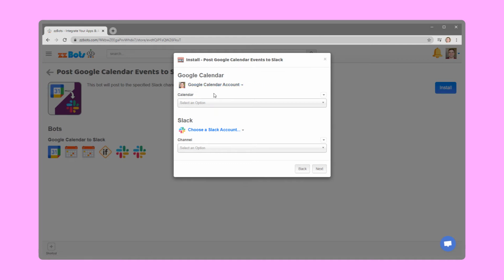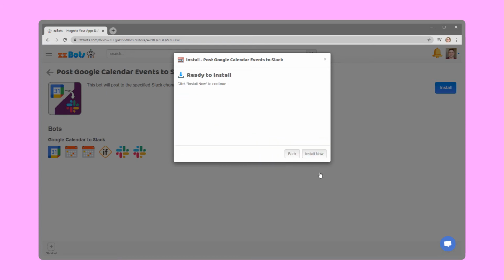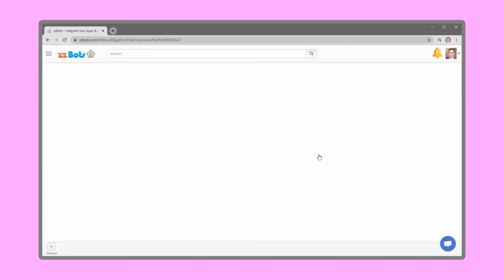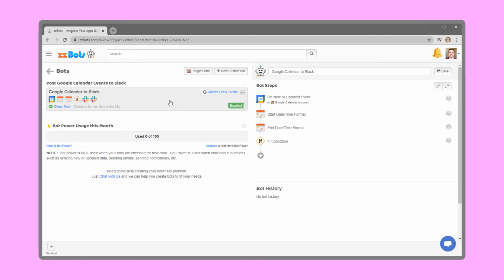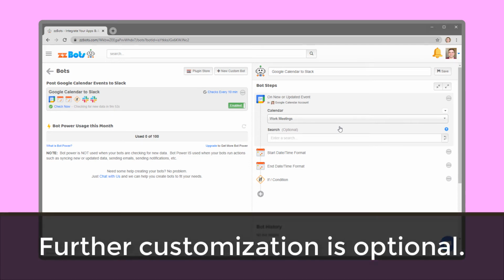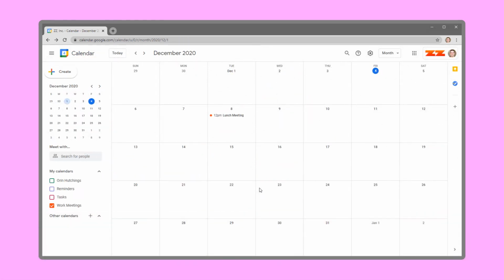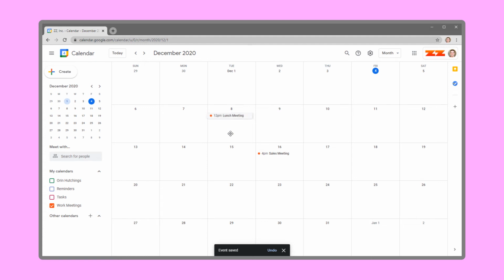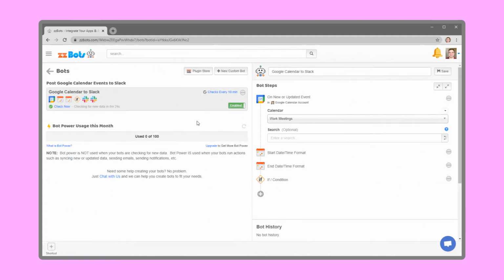How to Integrate Google Calendar With Slack | zzBots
Automatically integrate, or sync, new and updated events from Google Calendar to Slack using zzBots.

Video Sections:
0:00 How this sync works.
0:25 How to install and set up this sync.
1:18 How to test this sync.
2:04 Contact us, and we will be happy to help.

Video Script:

Are you looking for a way to automatically sync new and updated Google Calendar events to Slack?

With zzBots, you can now install this as a Plugin from our Plugin Store.

This bot will monitor for when an event is added or updated in Google Calendar, and then automatically post the event details as a new message in Slack.

First, set up the connection with your Google Calendar Account.
After your account is connected, select the calendar that you want to sync from.

Next, set up the connection with your Slack Account.
After your account is connected, select the channel that you want to sync to.

After you click "Next," and "Install Now," this bot will be up and running.

You can test this sync by adding a new event in the Google Calendar that you specified, and then updating a pre-existing event.

You can see the bot history for each bot as shown here that will show a history of each calendar event synced over.

The Bot Power used each time your bot syncs over an event will be shown here.
Bot Power will only be used when your bot is triggered by a new or updated event in Google Calendar.

You can see here that the new and updated events from Google Calendar were successfully posted as new messages in Slack.